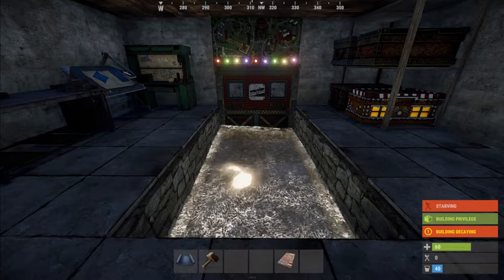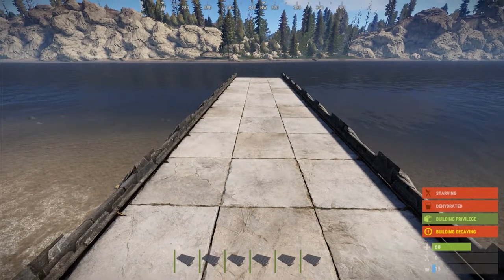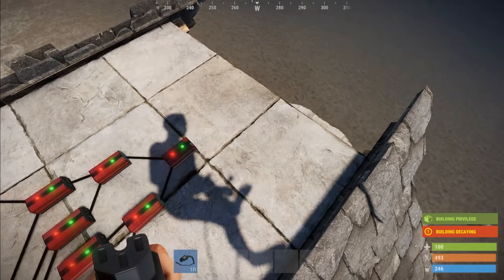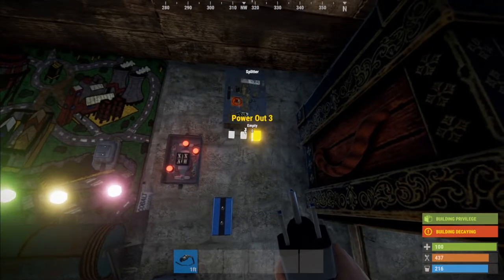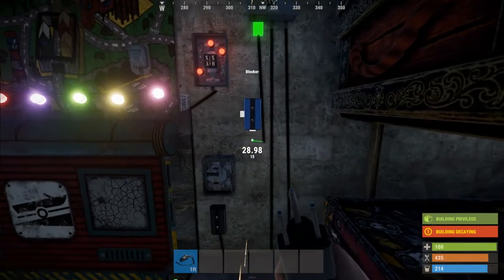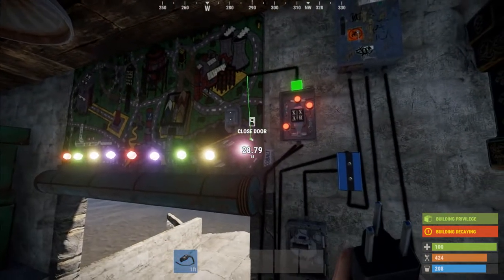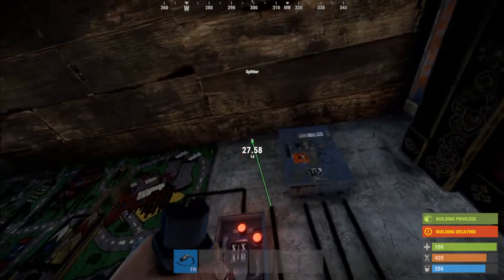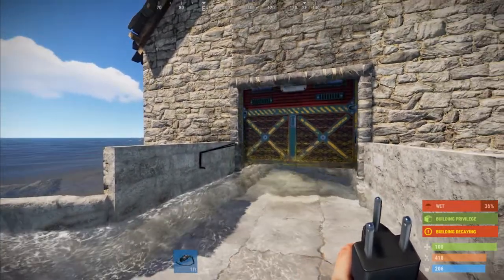Rust Quicky - Automatic Boathouse Using Electricity!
When I hop on a server, at some point I like to have a boat house so I can  take off and quickly get anywhere on the outskirts of the map. It's also very easy to harvest loot out on the water without being disturbed.

If you've ever made a boathouse, you'll know the most annoying thing is having to get out of the boat or get close to the door to open them to park the boat back in the house. I'm here to show you how to make owning a boathouse a smoother experience!

PS. Sorry, I know it's over 4 minutes, but I did say *try* ;)